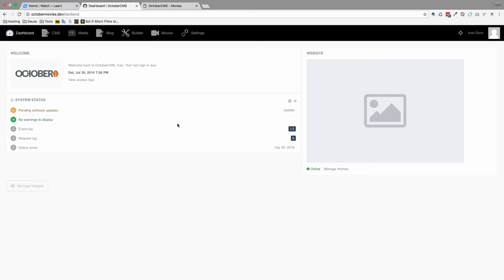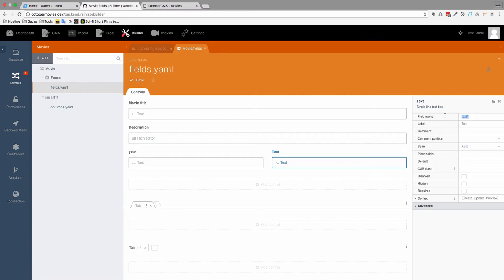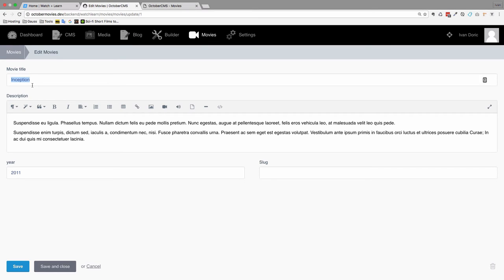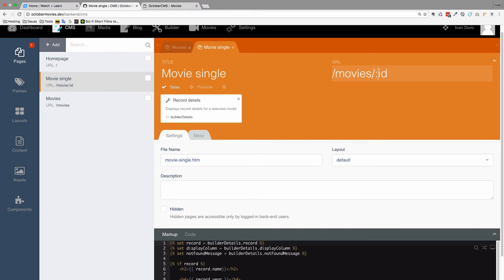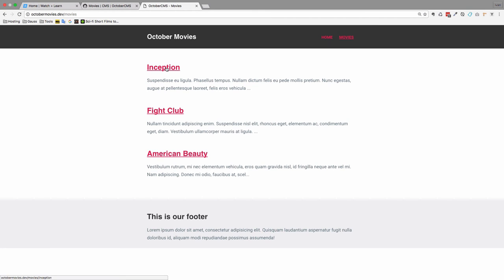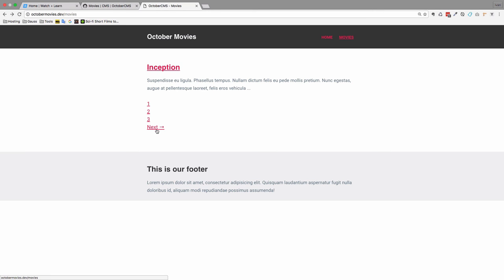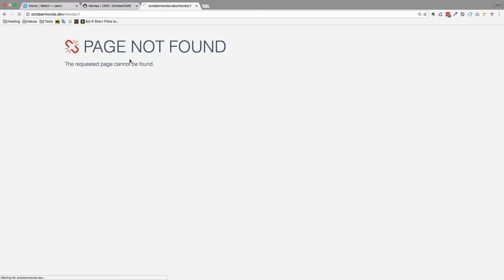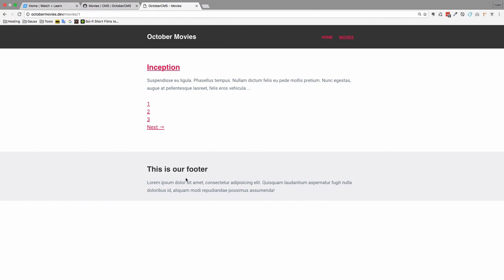Making Websites With October CMS - Part 08 - Slugs And Pagination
In this episode of Making Web Sites With October CMS I''m going to show you how to link up to the details page via slugs and also how to create pagination for your list pages.

First we are going to create new field in our database and I'm going to show you how to link up your ```name``` field with your slug field so that it automatically fills up when you add a title to your to your name field. And then we are going to link up our list with the details page via slug instead of id like we did in the previous episode.

After that I'm going to show you how to set up pagination for your list page and how to use optional URL parameters.